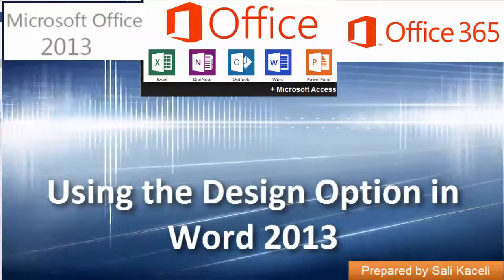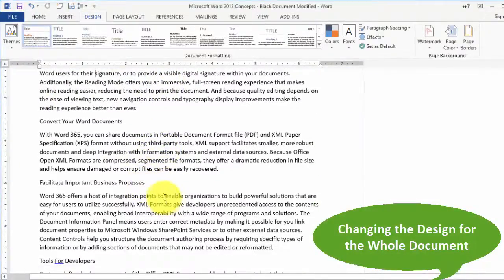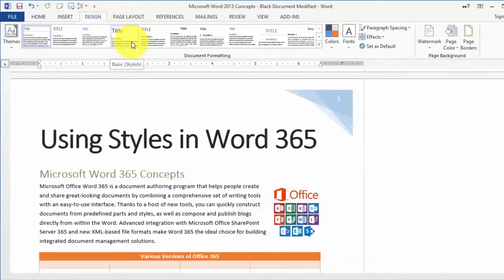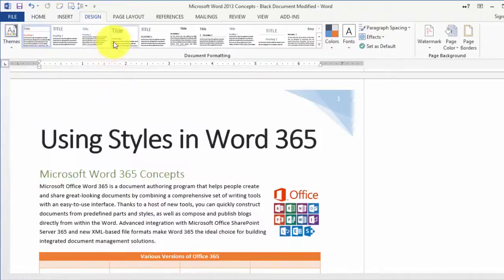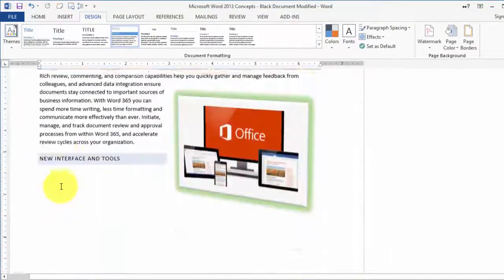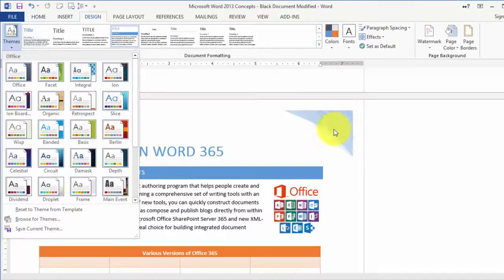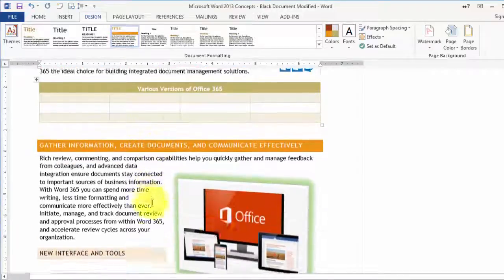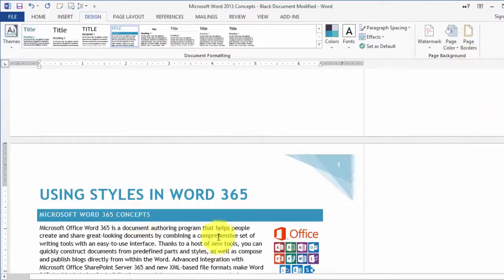Word 2013 Tutorial: Applying a Design Theme in Word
This video covers:
- How to apply and use the Design feature in Word 2013.
- How to apply a design theme in Word 2013